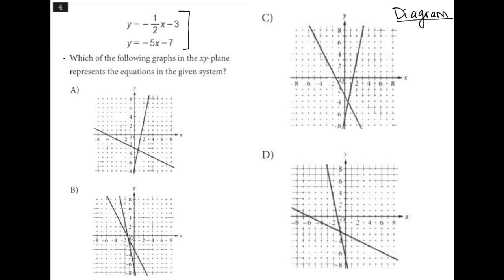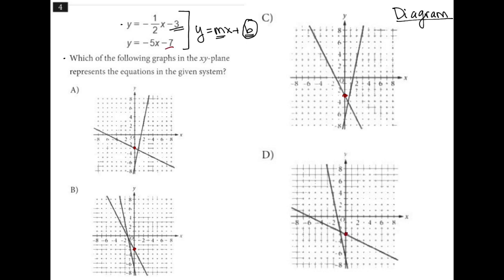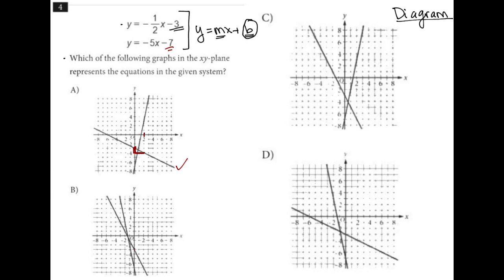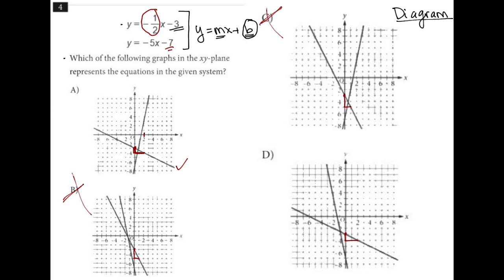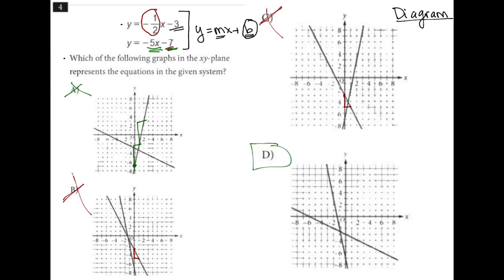y = -1/2x - 3, y = -5x-7; Which of the following graphs in the xy-plane represents the equations ...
Which of the following graphs in the xy-plane represents the equations in the given system?